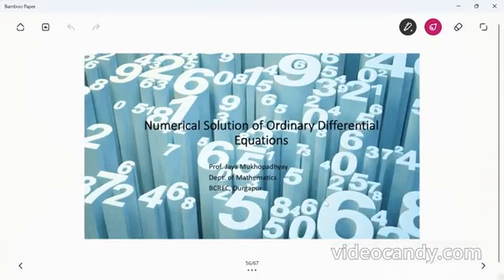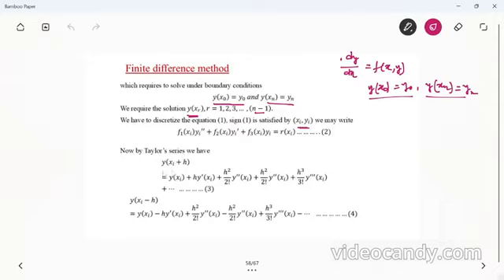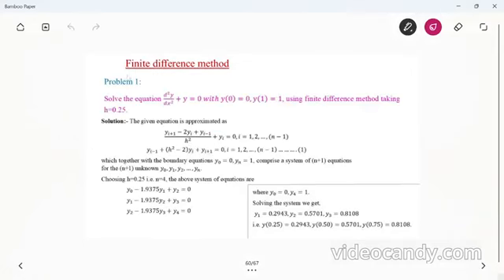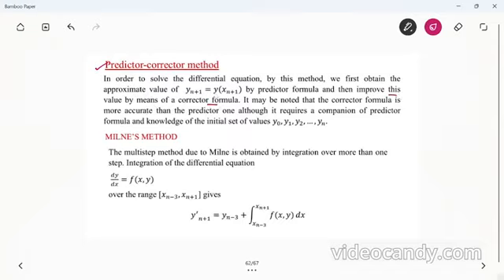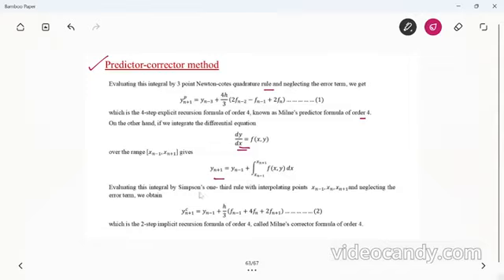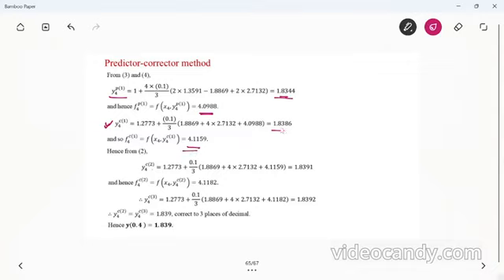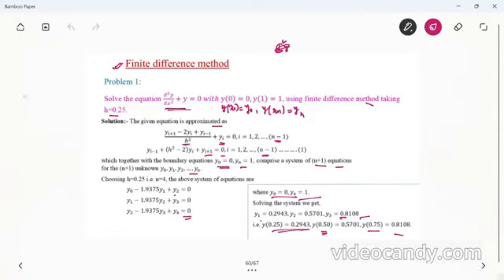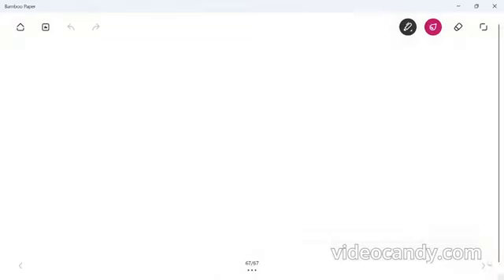Mathematics Lecture: Numerical Methods, Jaya Mukhopadhyay, Dr. B. C. Roy Engineering College.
Numerical Methods: ODE: Lecture - 2 delivered by Jaya Mukhopadhyay, Assistant Professor, Basic Science & Humanities Dept., Dr. B. C. Roy Engineering College, Durgapur.